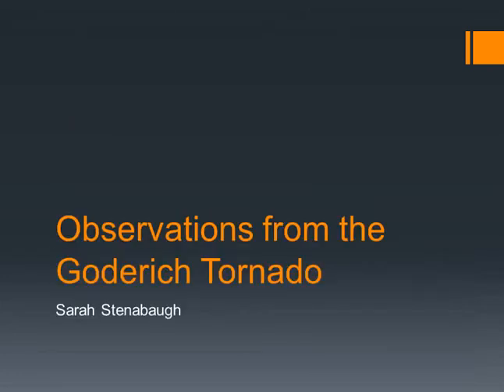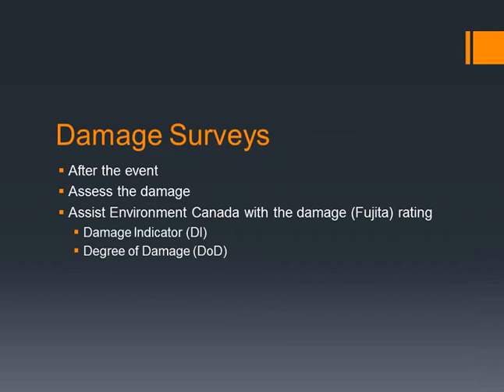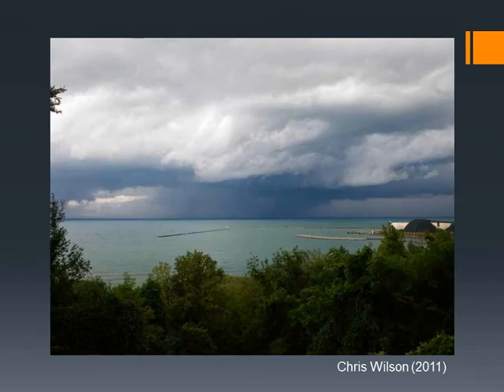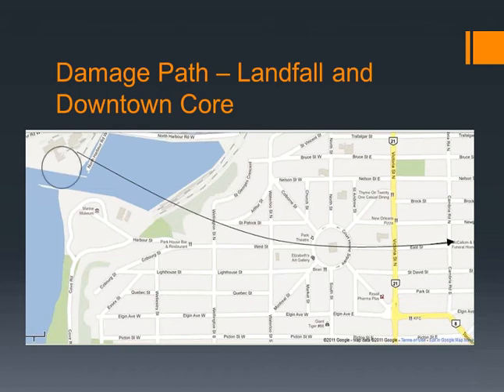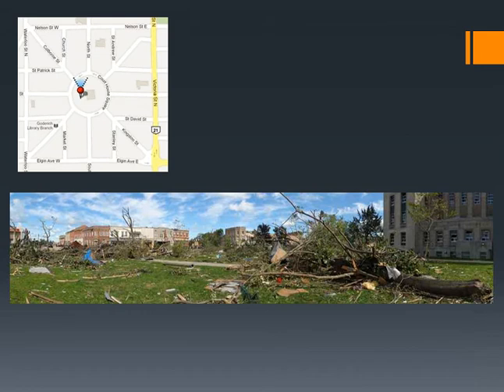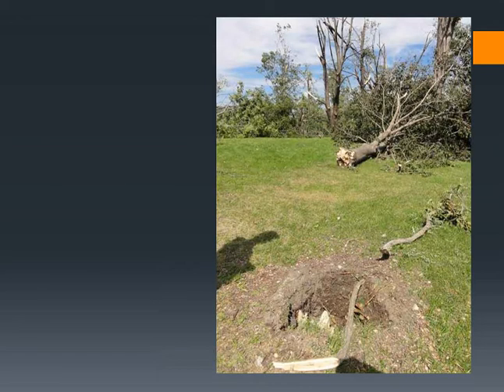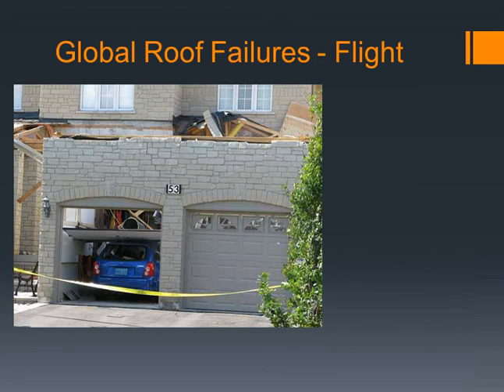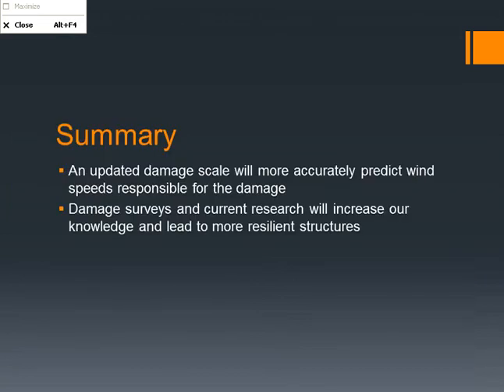ICLR Friday Forum: Goderich tornado webinar replay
Canada is impacted by approximately 90 tornadoes every year. Western University assists with damage surveys to assess the damage and investigate the observed failure mechanisms. These findings are studied in detail in a laboratory setting, leading to experiments with the ultimate goal of creating more resilient structures. In the summer of 2011, the town of Goderich experienced an F3 tornado and researchers from Western University arrived on site within hours, working with emergency management personnel and categorizing the damage. Observations and findings from this damage survey will be presented, in addition to some of the relevant research work that is currently underway.

Sarah Stenabaugh is a graduate student in the doctoral program at Western University. Her research is focused on the failure of residential roof structures in extreme wind events such as tornadoes and hurricanes. She participates on damage surveys in cooperation with Environment Canada. Sarah has also studied tornado development with the University of Manitoba and participated on a storm chasing trip with their program.

ICLR seeks to strengthen the insurance community's awareness of the risks associated with natural hazards. Each month we host an informal discussion of current research and industry issues related to natural hazards.